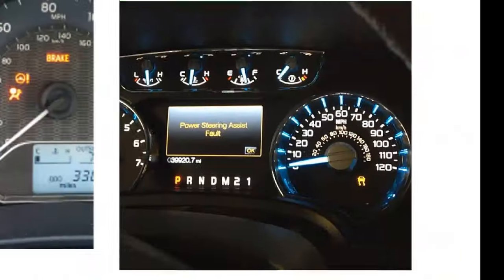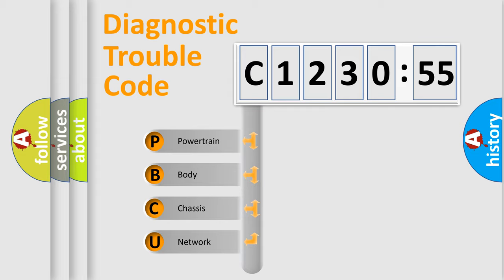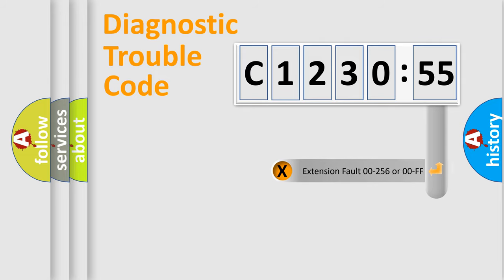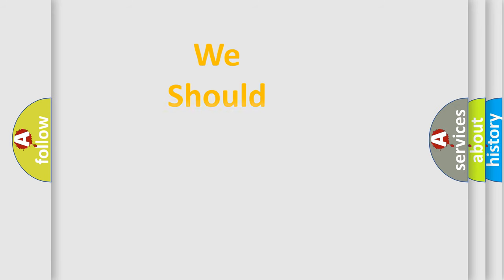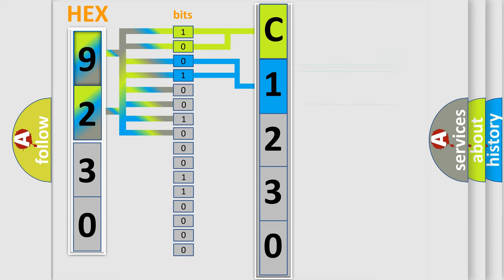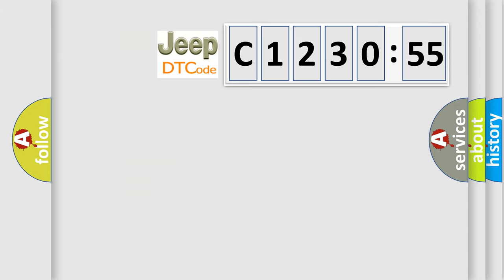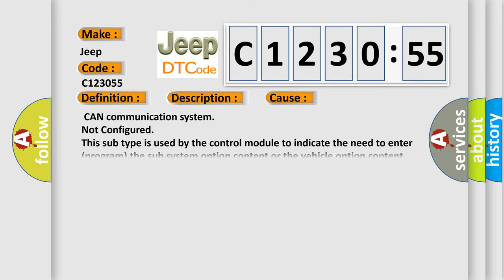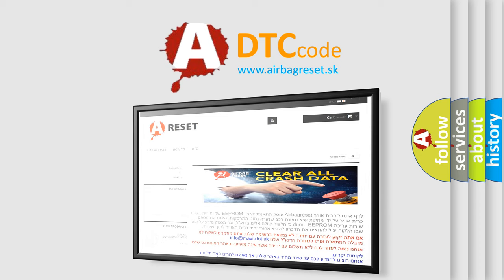DTC Jeep C1230-55 Short Explanation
Contents:
0:21 Basic DTC analysis according to OBD2 protocol standard.
1:48 Insight into programming
2:58 A diagnostically understandable description of the Diagnostic Trouble Code
3:05 Basic error definition

Make:
Jeep
Code:
C1230 55
Definition:
Lost Communication with ECMorPCM "A"
Description:
The monitor will run whenever the following DTCs are not present: TMCs intellectual property Other conditions belong to TMCs intellectual property: - Problem with CAN communication between the ECM (included in hybrid vehicle control ECU) and hybrid vehicle control ECU (signal transmission error).
Cause:
 CAN communication system
Failure Type:
Not Configured